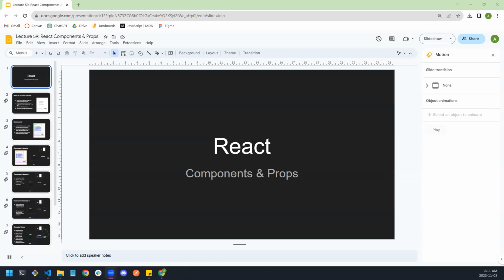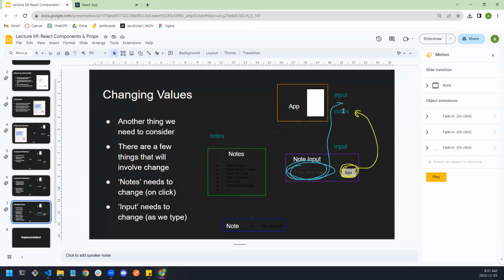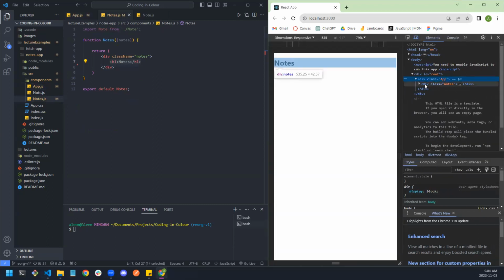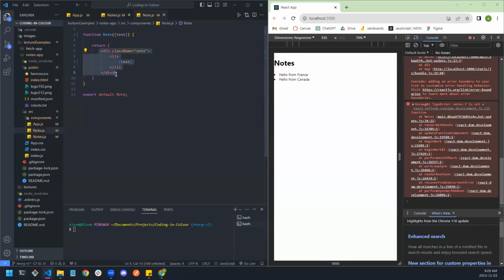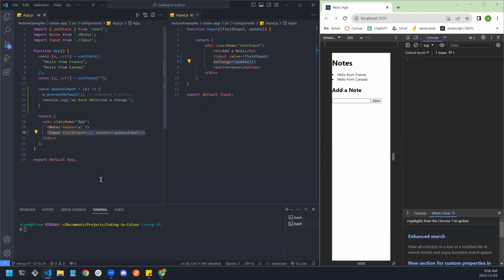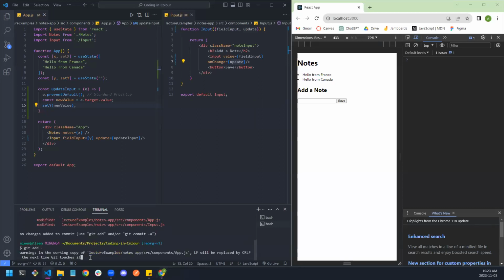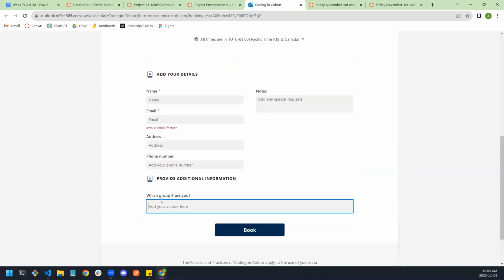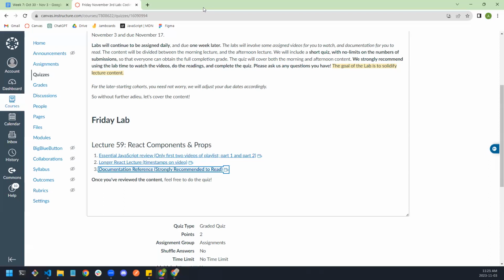Lecture 59: React Components, Props & State (Nov 3rd)